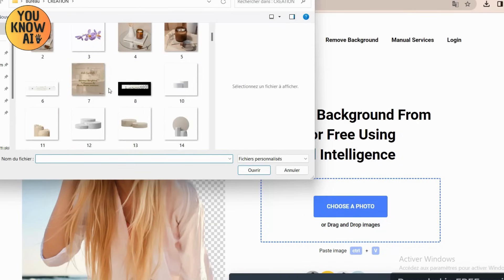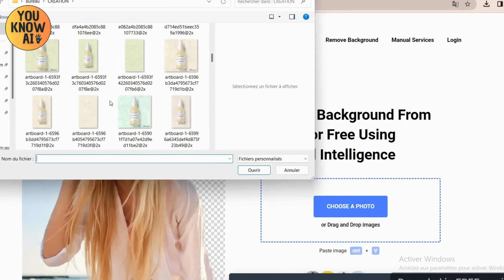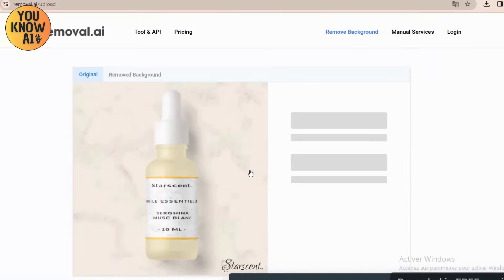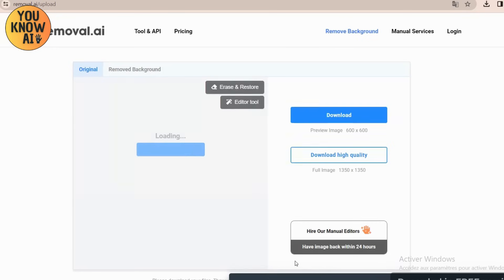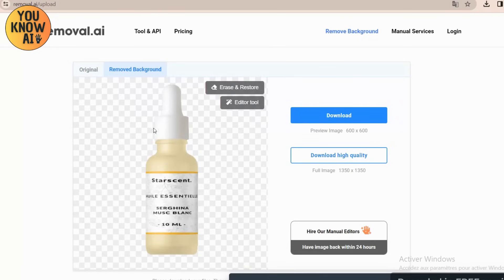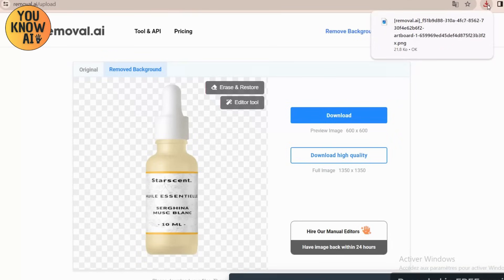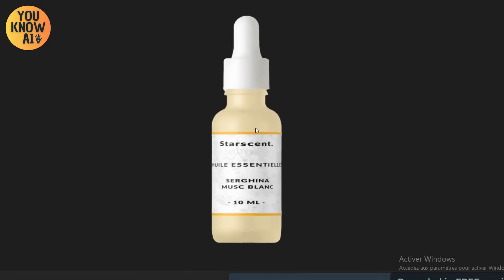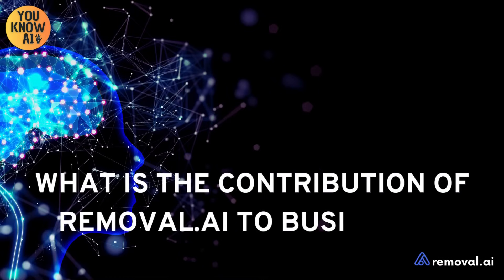Transform Photos Instantly: Discover Removal.ai!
Unlock the full potential of your images with Removal.ai, the ultimate AI-powered tool that erases backgrounds in seconds! 🌟 Whether you're a professional graphic designer, a marketer, or just someone who loves to create, discover how this tool can streamline your workflow and bring your creative visions to life.

In this video, we dive into the features that make Removal.ai a game-changer:

Lightning-fast, automatic background removal.
Precision cutting-edge AI technology for flawless results.
Versatile applications, from product photos to portrait shots.
Easy integration into your design workflow for efficient editing.
Say goodbye to the hassle of manual background editing and hello to more time focusing on what truly matters - your creativity and productivity. Whether you're enhancing your online store, crafting stunning marketing materials, or simply personalizing your photos, Removal.ai provides the perfect canvas.

Join us as we showcase the power of Removal.ai through real-life examples, tips, and tricks to maximize your image editing capabilities. Watch now and revolutionize the way you edit photos with just a click!